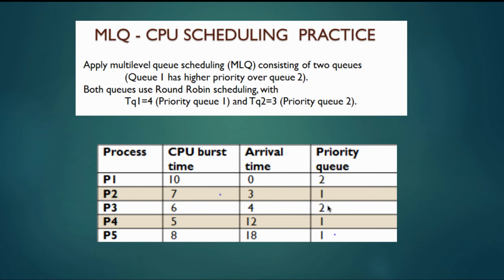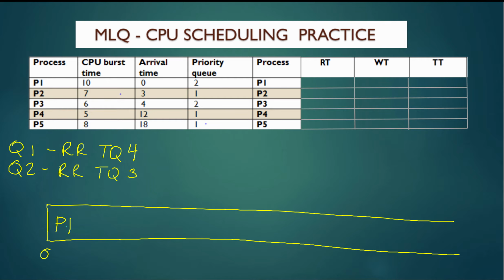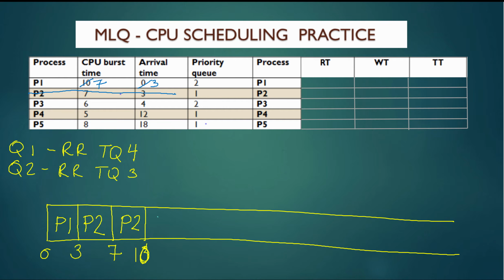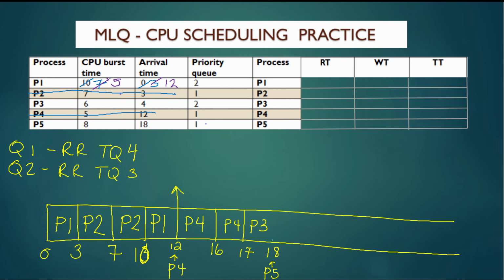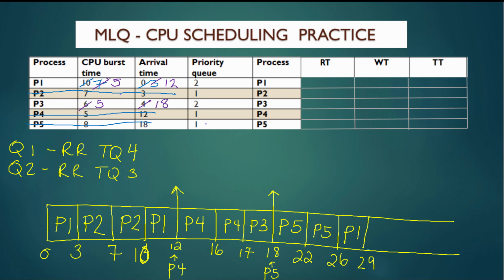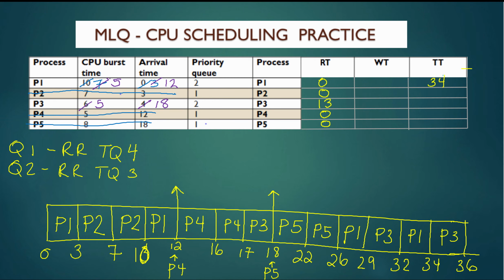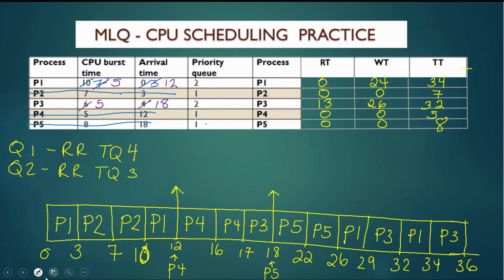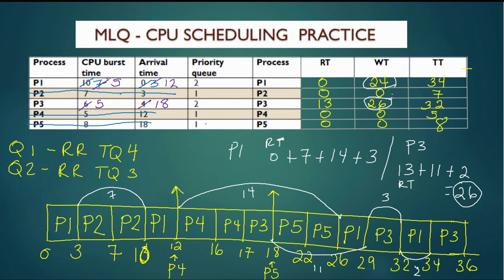CPU scheduling practice - MLQ